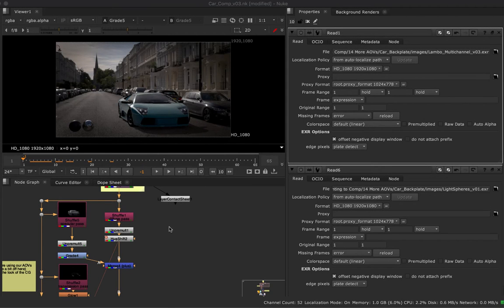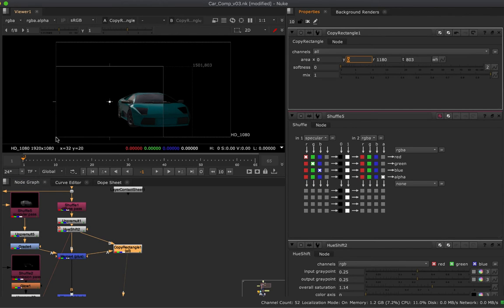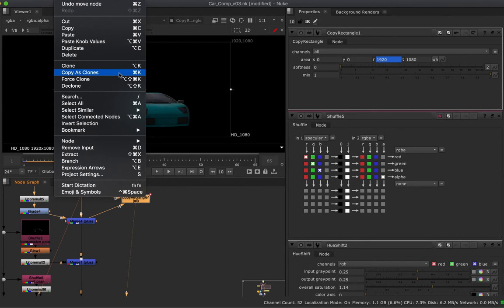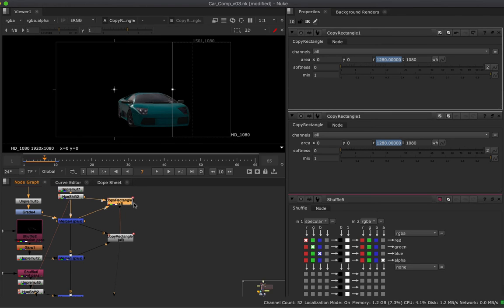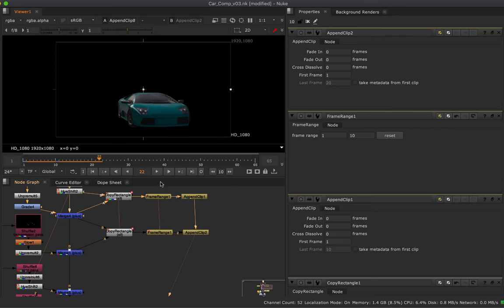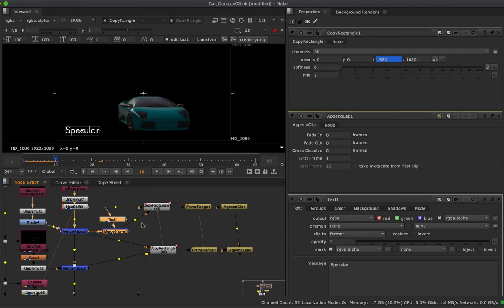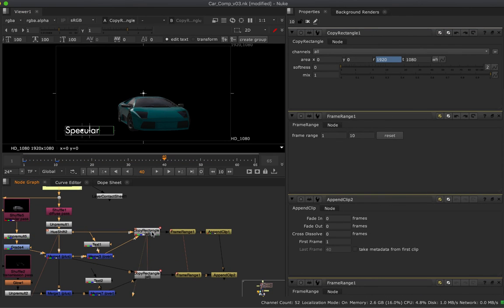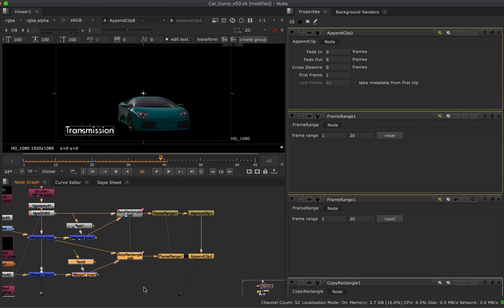Nuke - Simple wipes between layers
A simple way to create wipes between layers in Nuke. In this case we want to wipe in different AOVs towards the final composite.

We do this using a Copy Rectangle node, this keeps the graph simple, but does lack extendibility as we don't have access to the alpha to create a wipe line for example. We then briefly look at the frame range and append clip nodes for laying out our clips on the timeline.

It should be noted that Nuke is a compositor not a video editor and is not really designed for having lots of footage. If you were building a complex demo reel another option to consider would be to write out the AOV sequences and any other interesting parts of the comp to disk and bring them in as footage to a video editor.